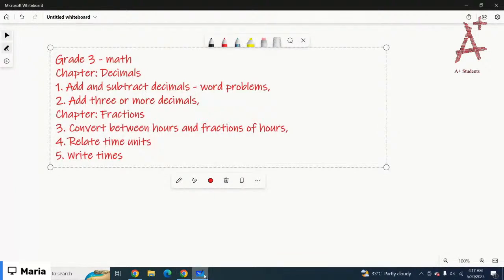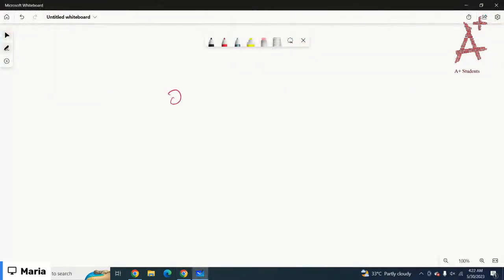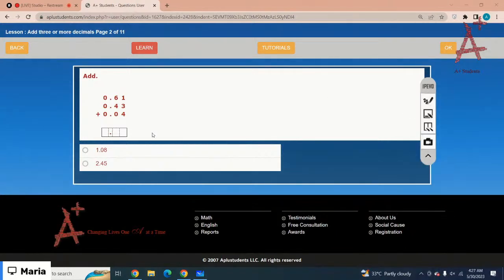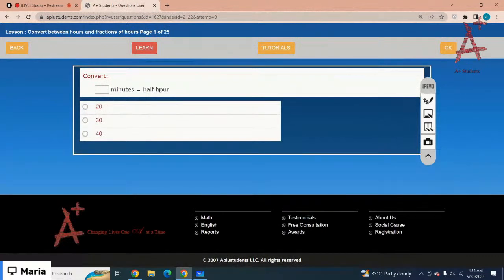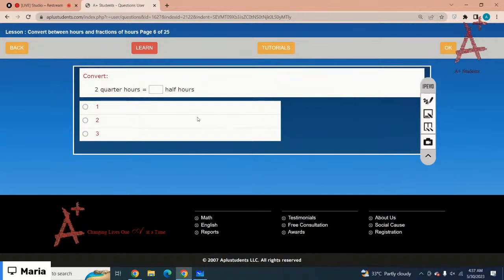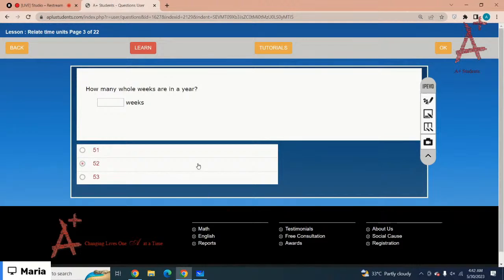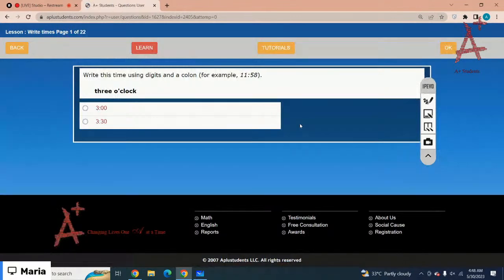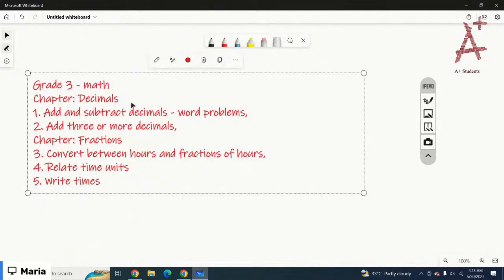Grade 3 - Add and subtract decimals - word problems, Add three or more decimals, Convert between …